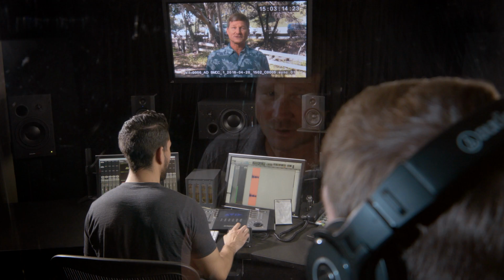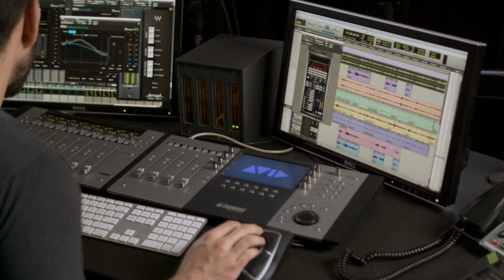Sound Advice from AlphaDogs - Automated Dialogue Replacement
AlphaDogs' series of educational videos about the benefits of professional post production continues with this episode, where Terence demonstrates how professional audio post production can enhance a project by replacing dialogue recorded on location with dialogue recorded in a studio.